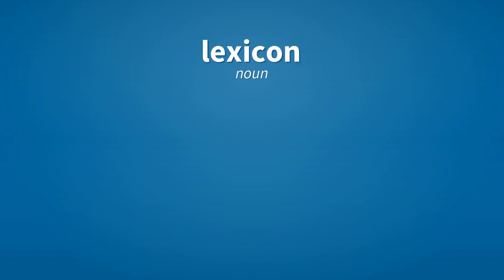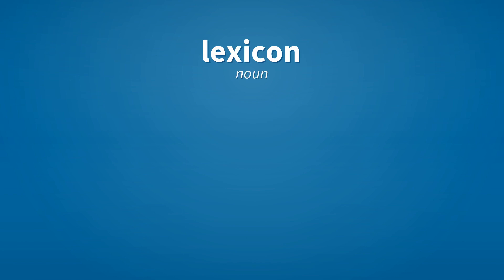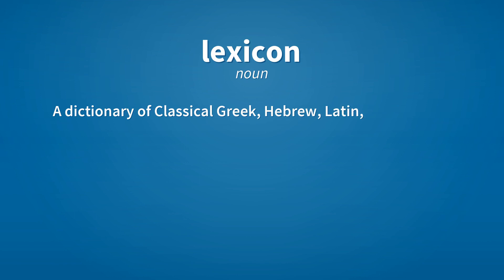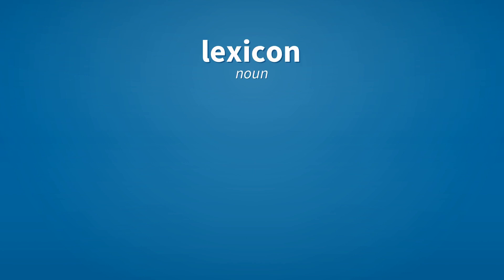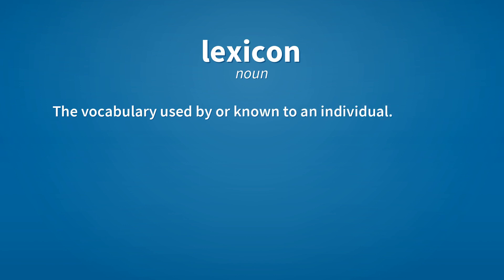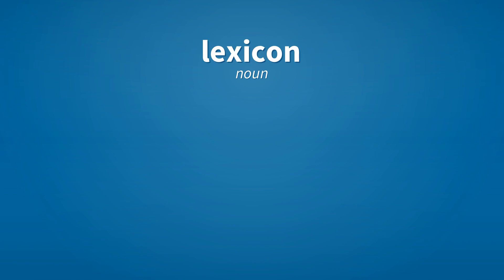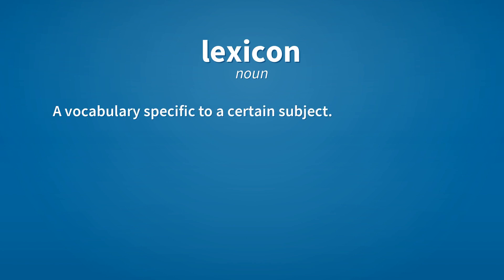Lexicon | Meaning of lexicon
See here, the meanings of the word lexicon, as video and text.

lexicon (noun)
    The vocabulary of a language.

lexicon (noun)
    A dictionary of Classical Greek, Hebrew, Latin, or Aramaic.

lexicon (noun)
    The vocabulary used by or known to an individual. (Also called lexical knowledge)

lexicon (noun)
    A vocabulary specific to a certain subject.
        A baseball lexicon.

Reference:
    lexicon